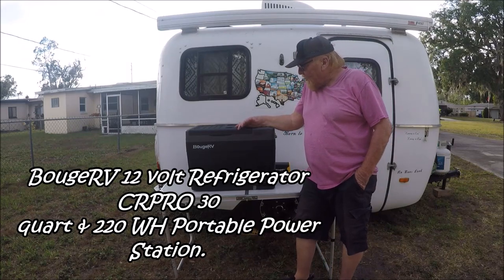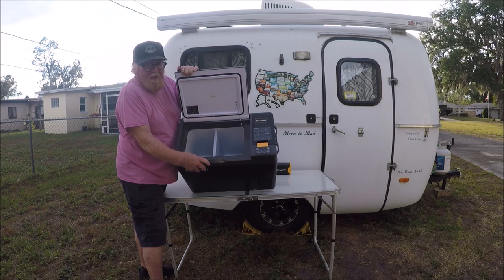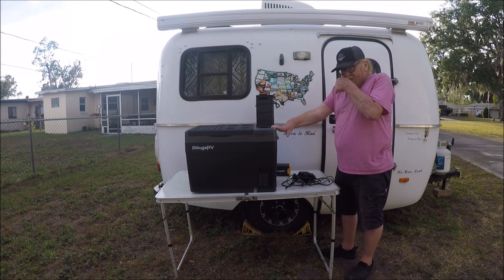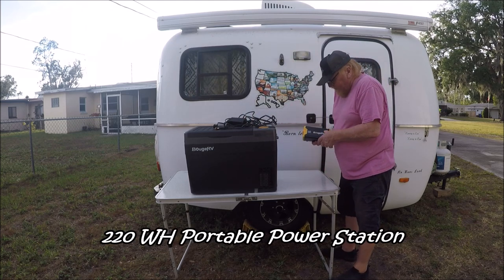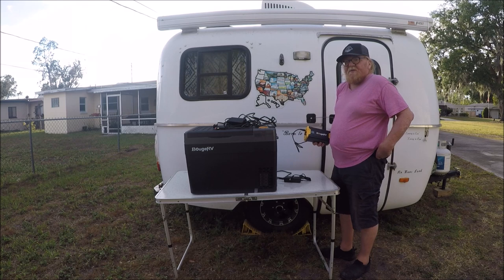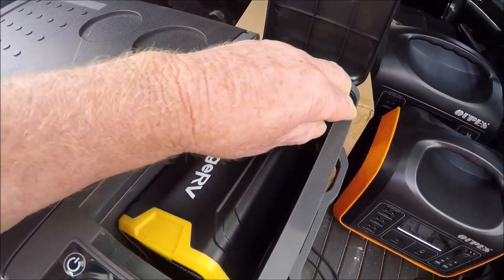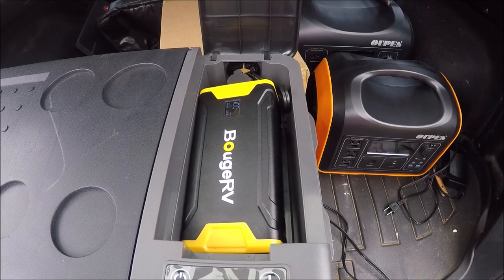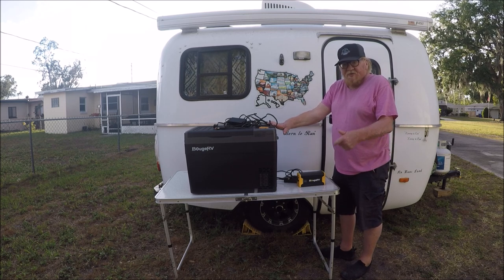BougeRV 12 volt Refrigerator CRPRO 30 quart & 200 WH Portable Power Station.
This is a great fridge for like a trip to the beach or a weekend get away. With the 200WH Portable Power Station You can get up to six hours without power! It could also be use if You lost power to Your home. Overall BougeRV is a good 30 Quart 12V Car Fridge.

BougeRV 12 Volt Refrigerator, CRPRO 30 Quart 12V Car Fridge, Portable Freezer (-8℉~50℉), Compressor Cooler with 12V/24 DC, 110-240 AC for Outdoor Camping Overlanding Truck RV SUV Van

I couldn't find a Link for the 200WH power station.

It will be valid from 4/10/2023 til 6/30/2023